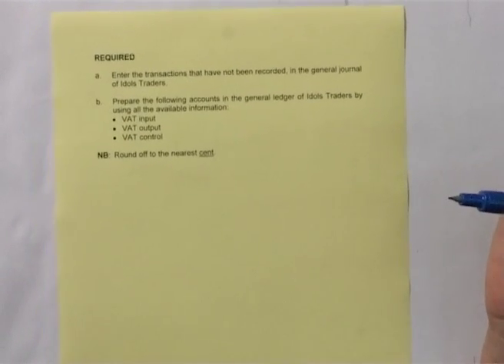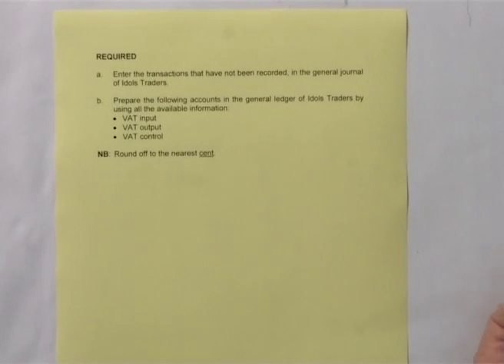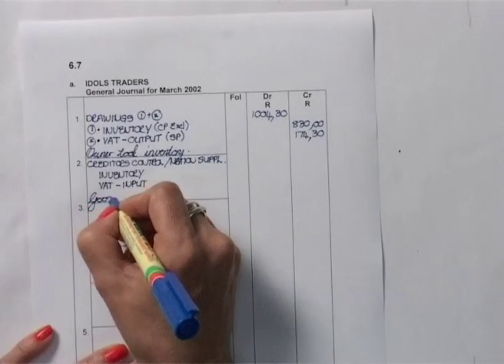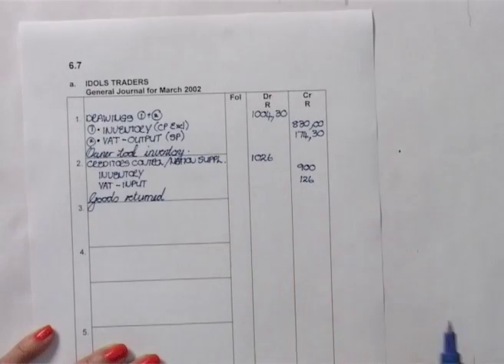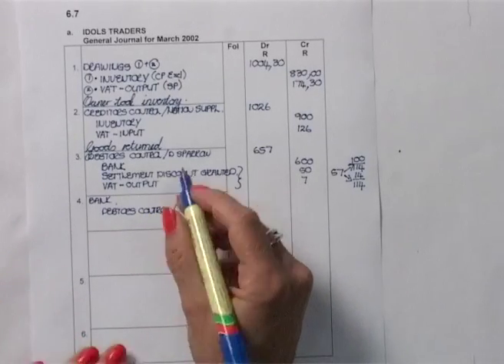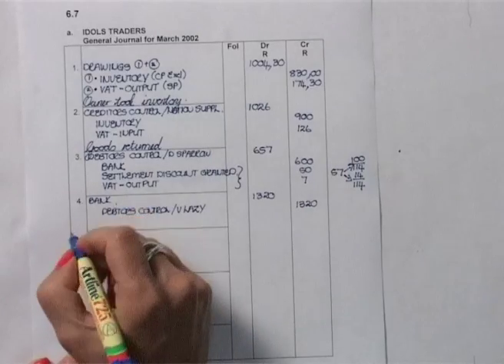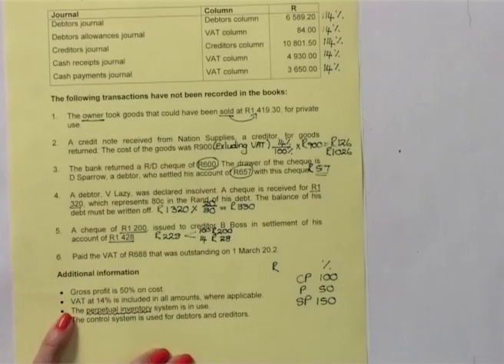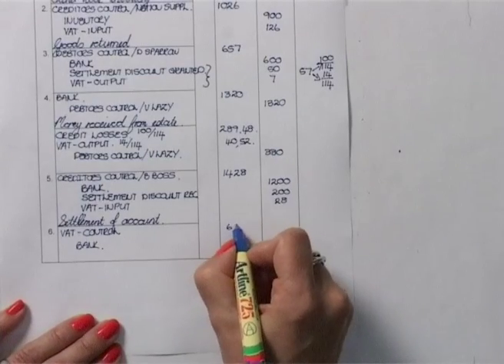Chapter 6 Idols Traders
This video clip deals with Chapter 6 the accounting entries for VAT.